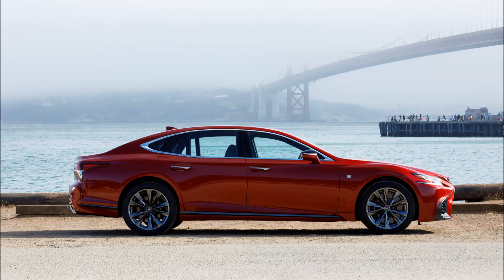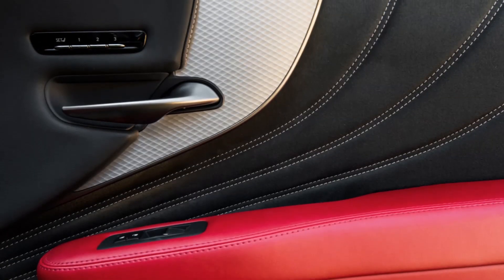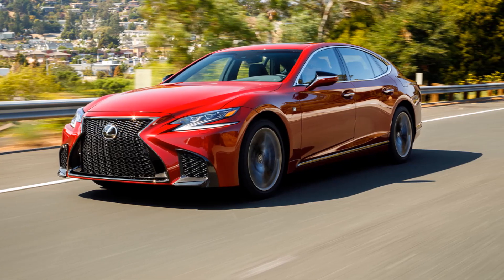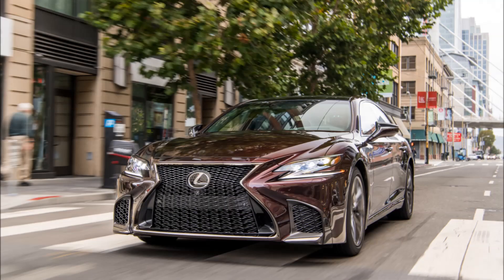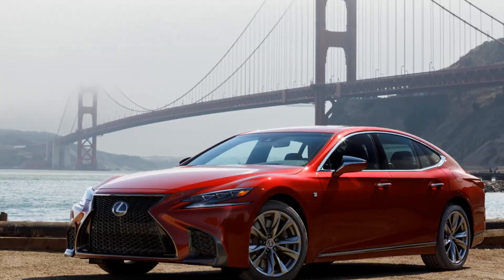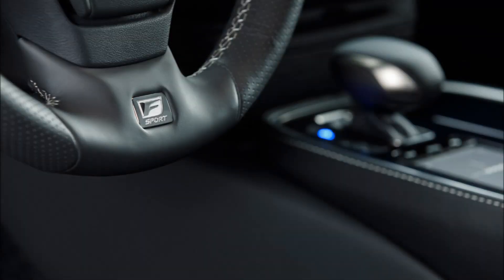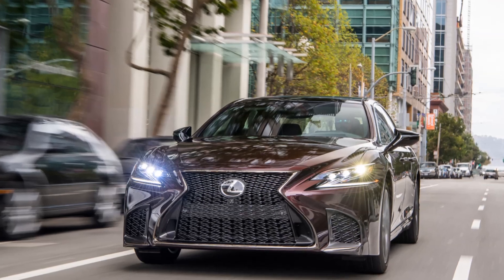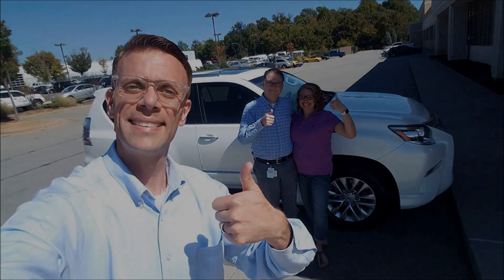Lexus LS 500 FSport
Lexus designers gave the LS 500 a coupe-like silhouette and dramatic spindle grille that shows a definite intricacy in design. Developing the F SPORT grille took five months to achieve the desired texture and interaction with light. Even then, they adjusted 7,100 individual surfaces to achieve the desired look and texture. Enlarged, functional side grills helps to maintain the vehicle’s cooling performance.

As it did with the exterior, Lexus shifted the LS 500 cabin into F SPORT spec by applying trim and features exclusive to this version. The F SPORT front seat provides enhanced support for dynamic driving and a perforated-grille pattern on the seating surfaces give the interior a look that matches the aggressive character of the exterior.

The driver faces a special F SPORT steering wheel as well as a speedometer and tachometer in a movable meter with a ring that slides to display information—a design adapted from the LFA supercar. Attention to detail shows in the aluminum accelerator, brake and footrest pedals, as well as the F SPORT perforated shift handle and footrest.

2018 LS F SPORT models feature the latest generation of the brand’s advanced chassis control technology, Vehicle Dynamics Integrated Management (VDIM), which has been refined since its debut more than a decade ago.

The new VDIM system implements cooperative control of all vehicle subsystems – braking, steering, powertrain, and suspension – to control basic longitudinal, lateral and vertical motion as well as yaw, roll and pitch. Optimal control of these motions helps to enable exceptional ride comfort, enhanced traction and safety and handling agility, and allows for enriched flat vehicle posture during cornering as well as a more comfortable and stable ride overall.

The LS 500 is based on an extended version of the brand’s premium global architecture for luxury vehicles (GA–L) platform from the new Lexus LC 500 coupe. The stiffest platform that Lexus has ever developed, GA-L sets the stage for enhanced handling, ride smoothness and cabin quietness.

Equipping the LS 500 F SPORT with standard 20-inch wheels and 245/45RF20+ 275/40RF20 tires, (summer tires for RWD) along with larger front and rear brakes (6-piston calipers on front and 4 pistons on rear), unlocks more of the platform’s performance capability. Opting for the available F SPORT Handling Package (RWD gas model) equips the LS 500 F SPORT with Lexus Dynamic Handling (Variable Gear Ratio Steering and Active Rear Steering), Active Stabilizer, and sport-tuned air suspension with rapid height function.

Lexus designed an all-new 3.5-liter V6 engine specifically for the new 2018 LS 500, using twin turbochargers developed through the company’s F1 technology. This new twin-turbo V6 offers V8-level performance – 415 horsepower and 442 lb-ft of torque – paired with the first-ever 10-speed automatic transmission in luxury sedan.

The new engine and transmission deliver instant acceleration and a constant buildup of torque toward the vehicle’s redline. The LS 500 is quick, with a 0-60 time of 4.5 seconds (gas RWD). The driver can tailor powertrain response and feel by choosing from Normal, Sport S or Sport S+ modes, and just enough of the exhaust note is heard to enhance the sporty feel.

 In manual mode, the two gearsets act together to provide the effect of 10 ratios, giving the LS 500h F SPORT an enhanced dynamic feel on the road and allowing the driver to shift through the ratios with paddle shifters. The Multi Stage Hybrid System allows for more electric assist at lower vehicle speeds. What’s more, this system allows the RWD LS 500h to propel from 0-60 in 5.2 seconds – which is on par with the previous-generation V8-powered LS 460 and 3 /10th of a second faster than the AWD LS 600h.